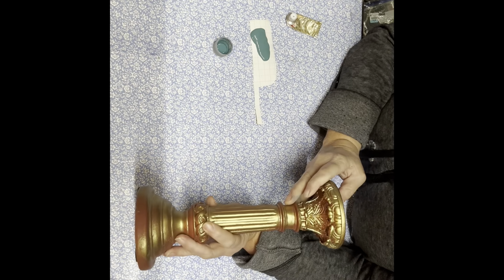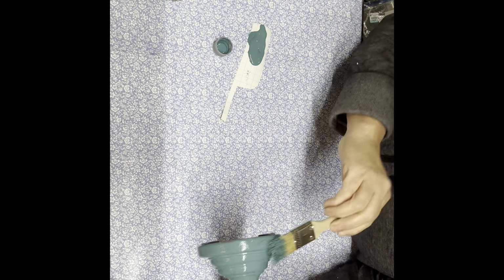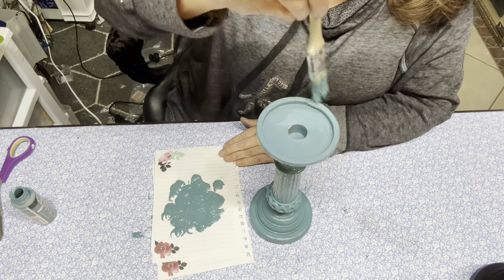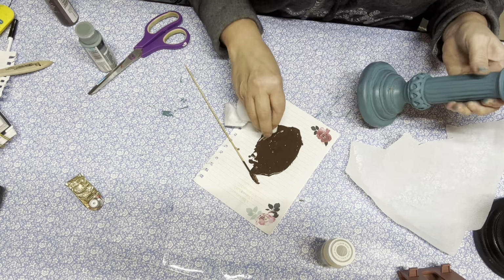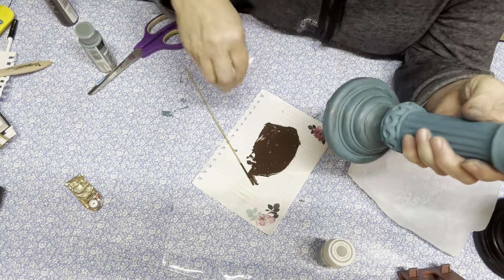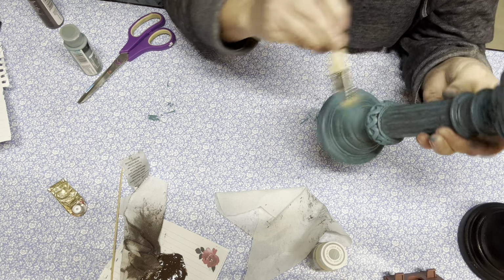2 EASY & THRIFTED Candlestick Makeovers To Make Your Home Beautiful On A Budget